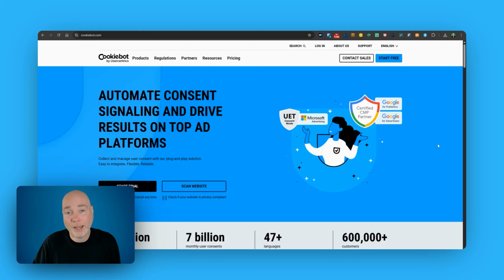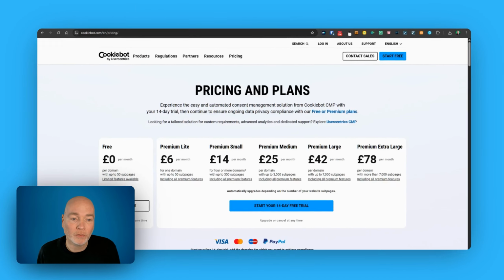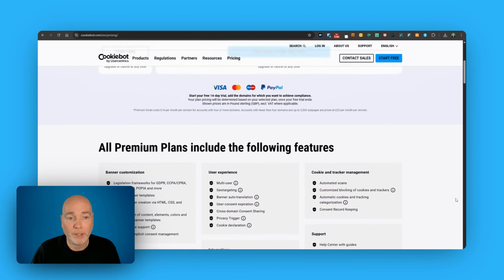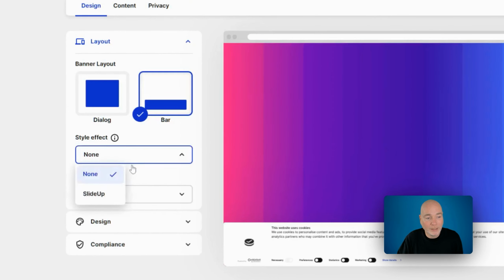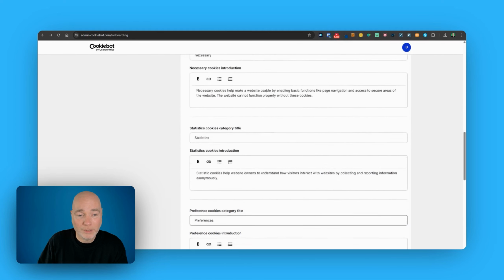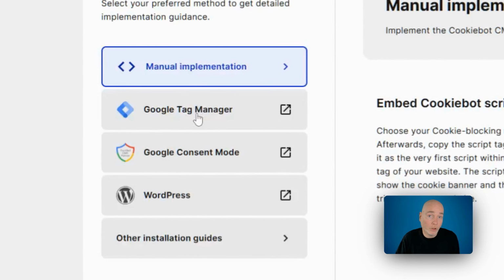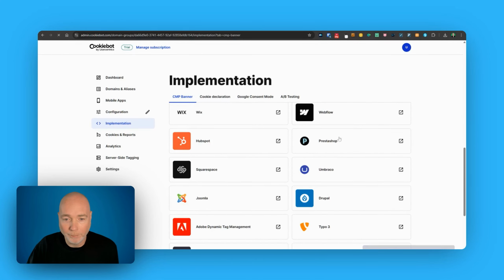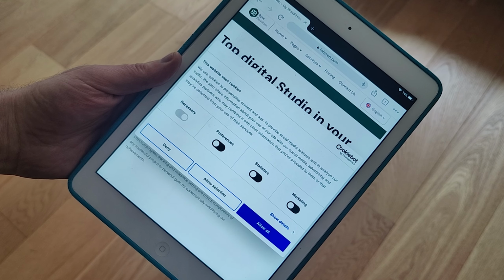How to Add Cookie Consent to WordPress Fast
Learn how to add cookie consent to any website fast! In this video, I show you step-by-step how to implement a cookie consent banner. Whether you’re using WordPress, Wix, or another platform, this tool makes it quick and easy to give your users control over their privacy.

🚀 Here’s what you’ll discover:
- A simple setup process using Cookie Bot, a trusted cookie consent solution.
- How to configure banners for different styles, themes, and compliance preferences.
- The benefits of using a free plan for small websites and the premium features for larger sites.
- How to integrate cookie consent using plugins, Google Tag Manager, or direct code.

💡 Why choose Cookie Bot?
- It’s free for small websites (up to 50 subpages).
- Trusted by over 2.3 million websites for reliable, compliant cookie management.
- Fully customizable banners for a seamless user experience.

Don't miss out on this opportunity to make your website privacy-compliant in just five minutes! Want your product reviewing? Watch now to discover an incredible alternative to complex consent tools.

CHAPTERS:
00:00 - Why you need a consent management platform
00:32 - Pricing for consent management
03:21 - Setting up your consent management account
05:52 - Adding consent management to your website